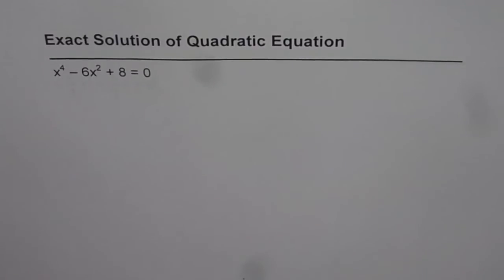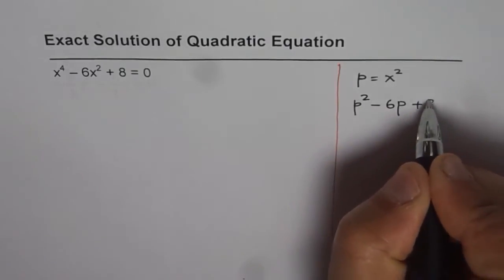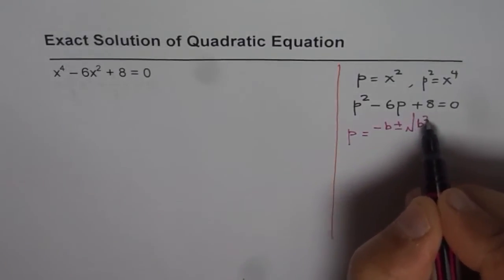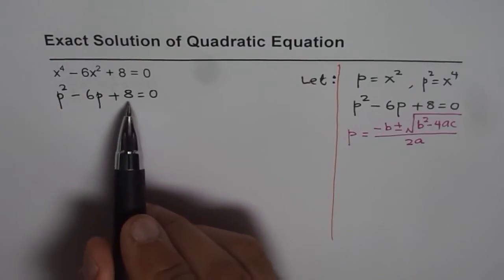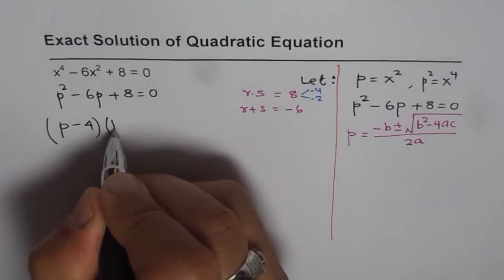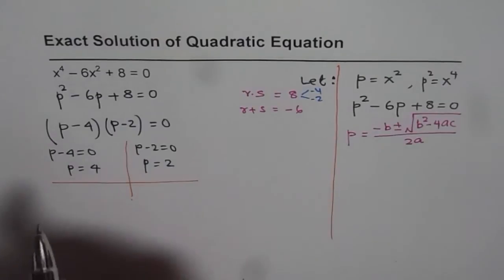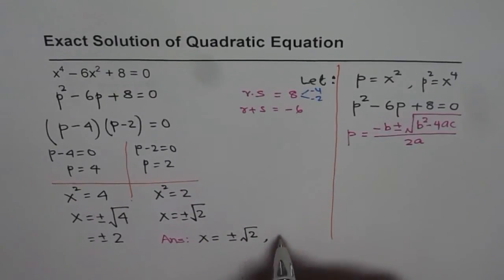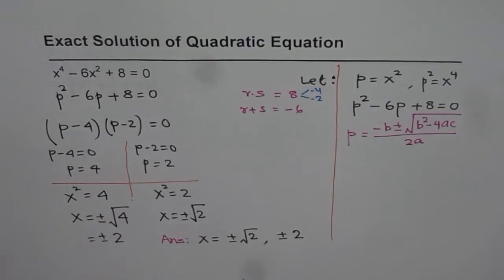Exact Solution to Quartic Quadratic Equation